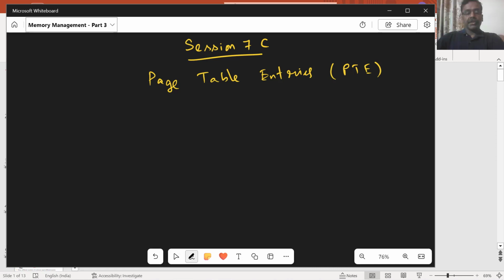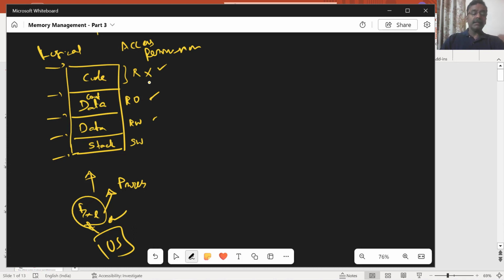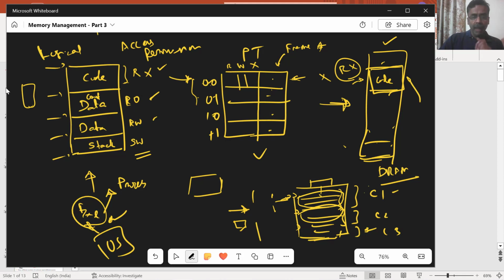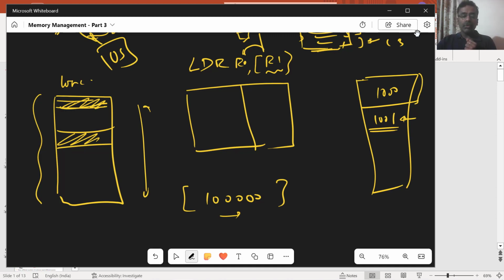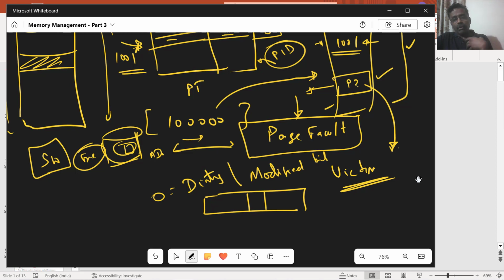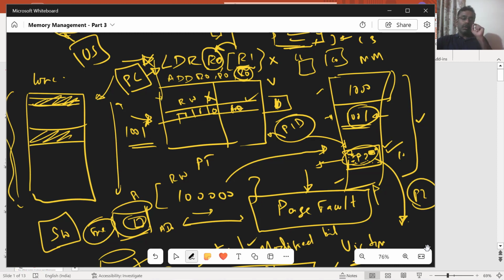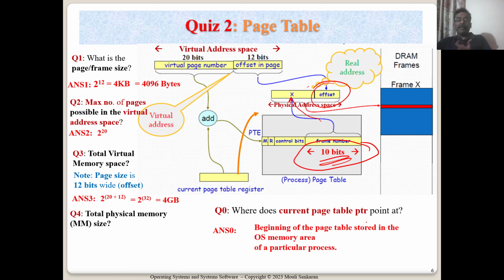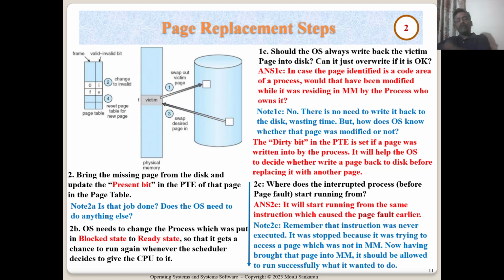OS Memory Management - Part 3